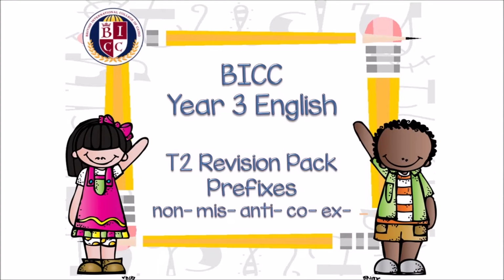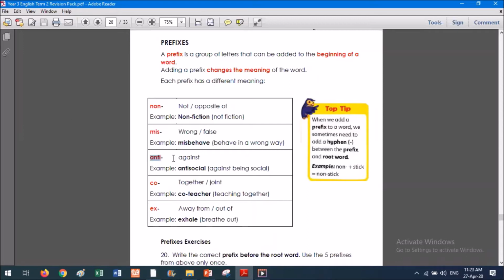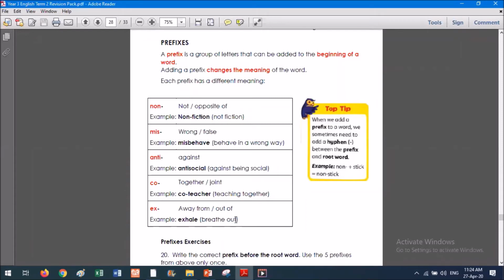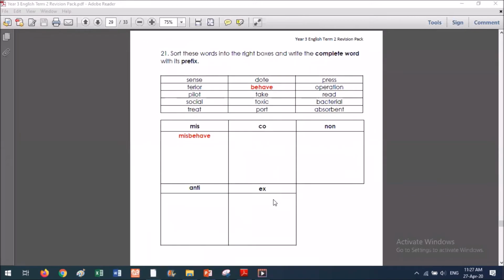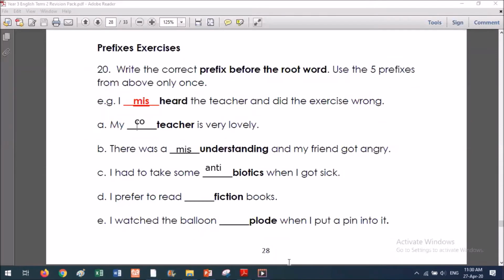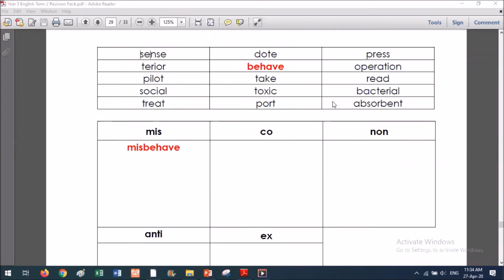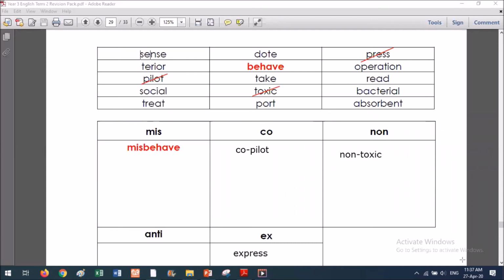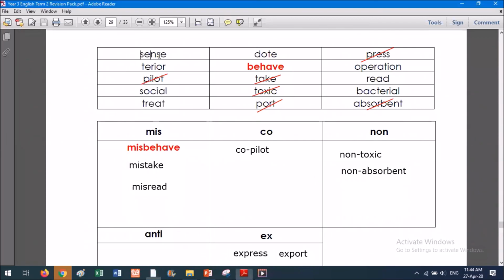Year 3 English Prefixes non mis anti co ex- 28 April